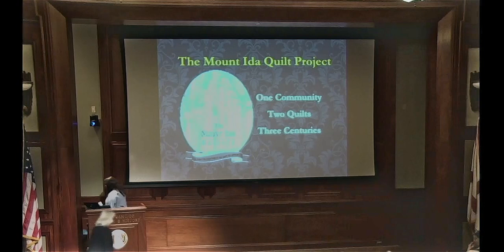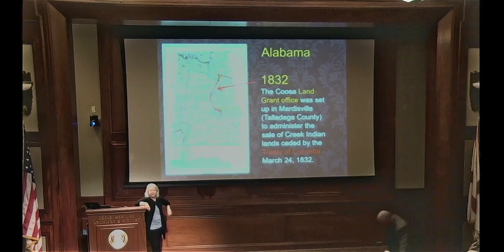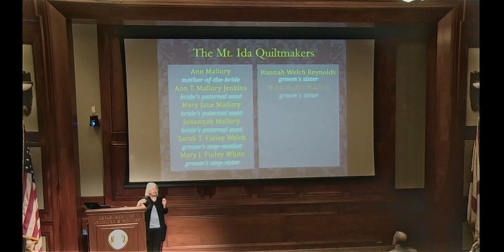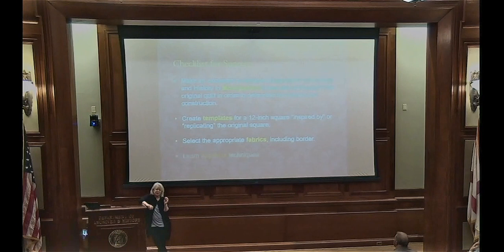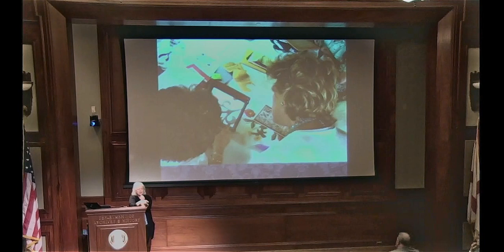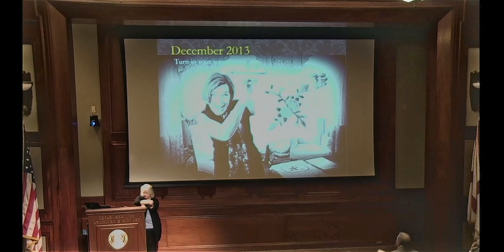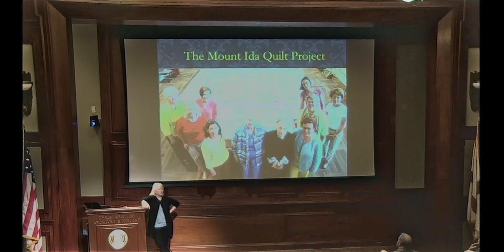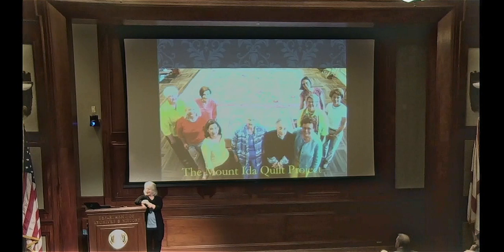"The Mount Ida Quilt Project" by Sarah Bliss Wright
The views and opinions expressed in this presentation do not necessarily reflect those of the Alabama Department of Archives and History.